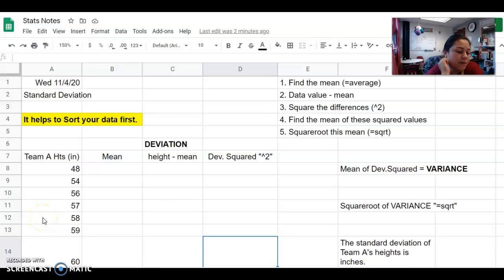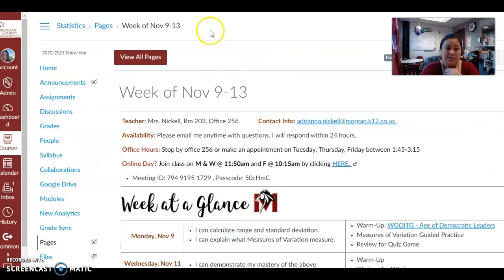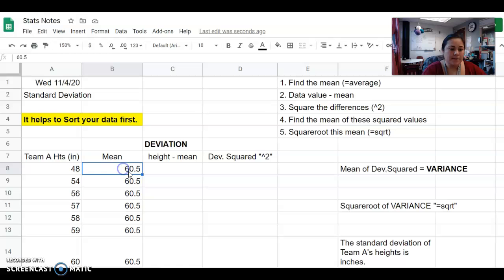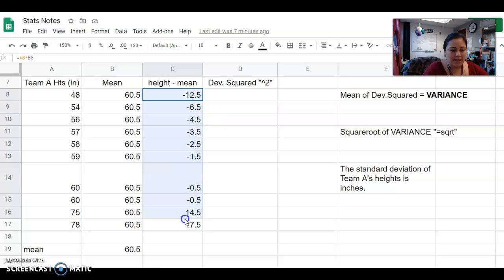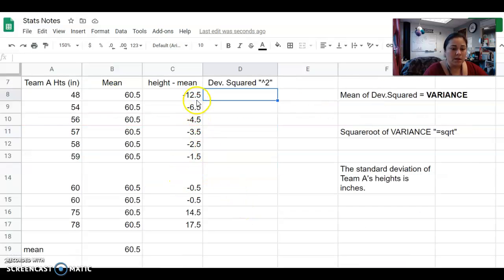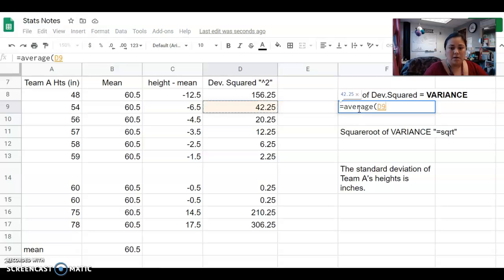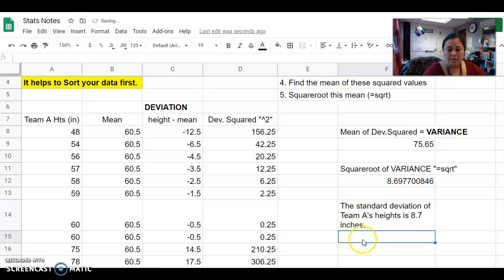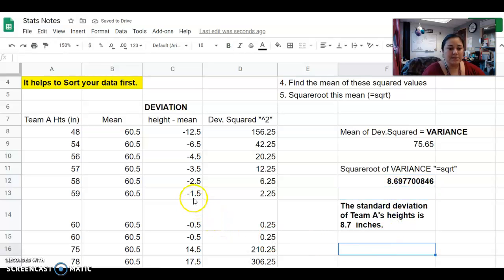Stats: Standard Deviation in GoogleSheets